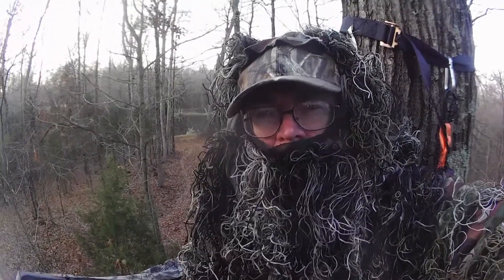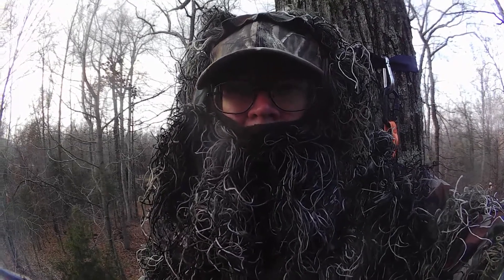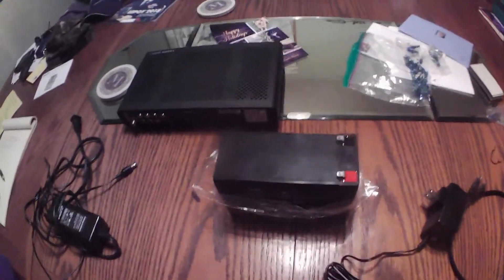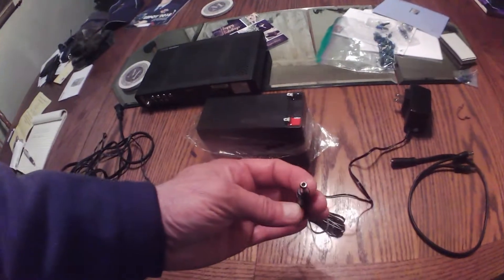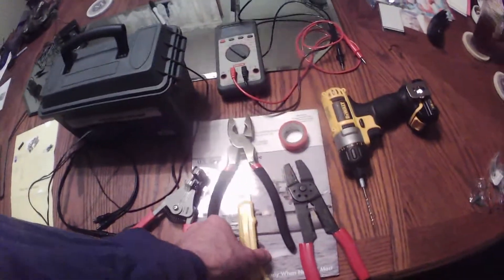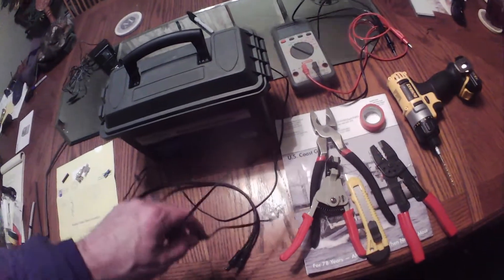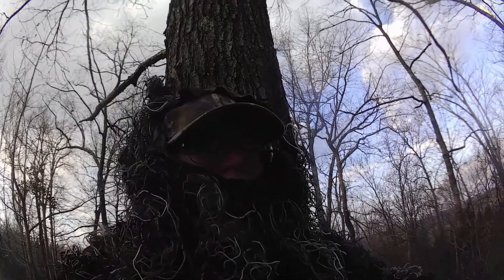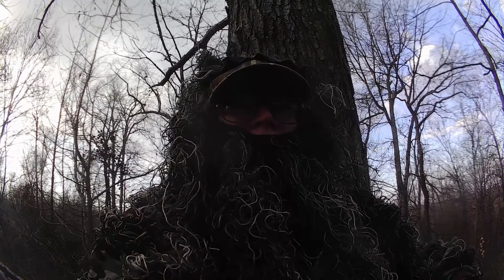Trail Camera Battery Pack with a 12V lead acid battery. External Battery Pack for Game Camera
DIY- How to make a External battery for trail camera with a 5.5x2.1mm plug you have laying around the house. Build 12V External Battery Pack for game Camera. Homemade external battery pack for a game trail camera using a feeder battery, ammo box and a 5.5x2.1mm plug. DIY Moultrie battery box.